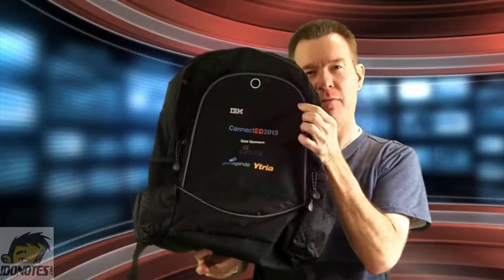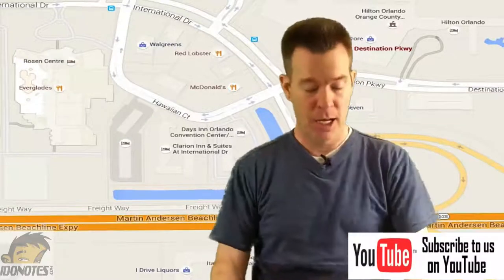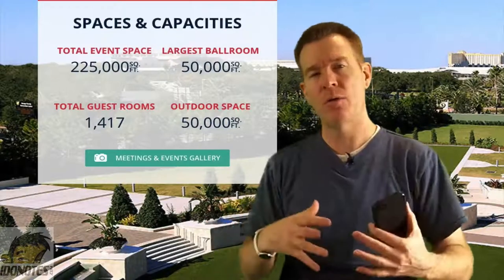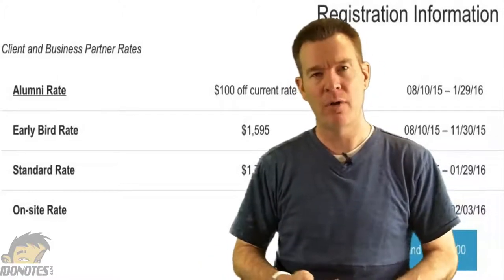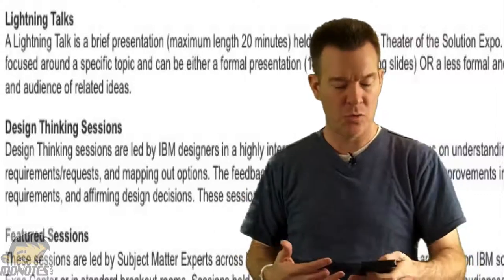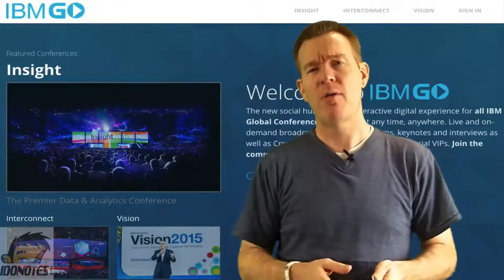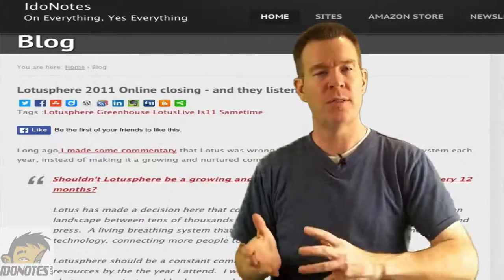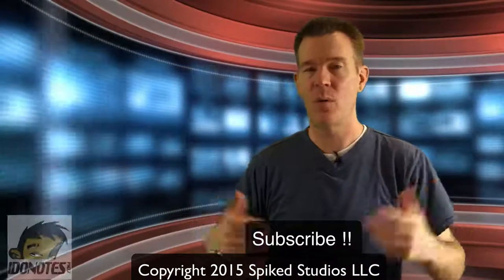IBM Connect 2016 preview | IdoNotesEpisode144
In this episode we preview IBM Connect 2016.  We look at:
- the new location of the Orlando Hilton in Orlando, FL
- the session preview tool
- early registration discounts
- IBM Go online conference site
- the Lotusphere cookie
- and more